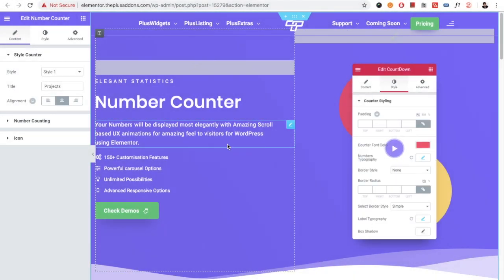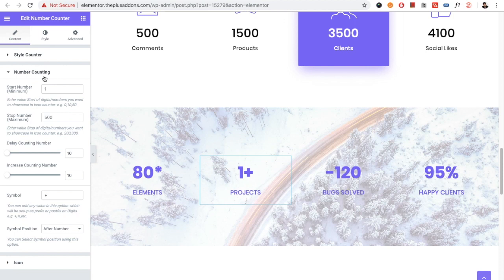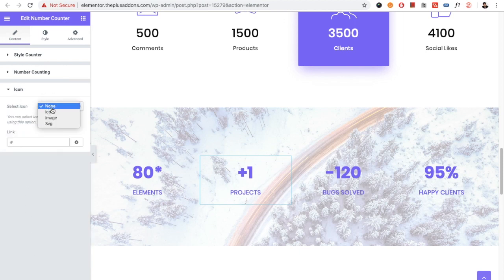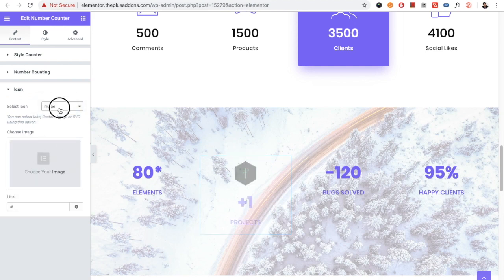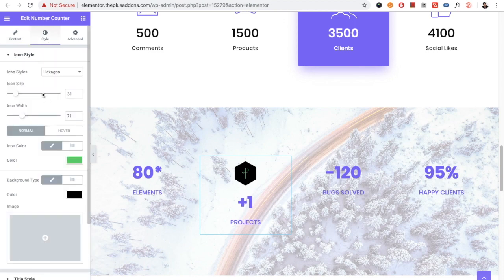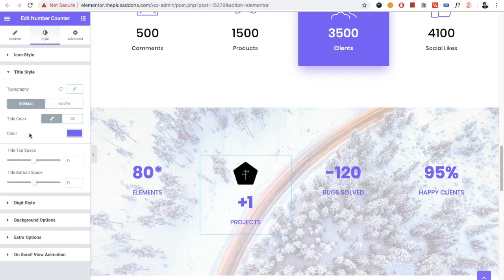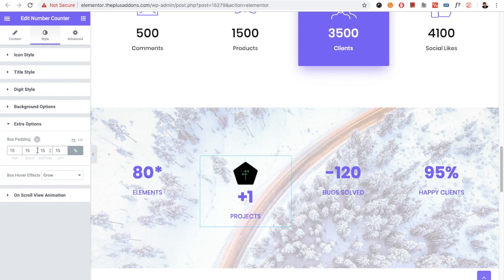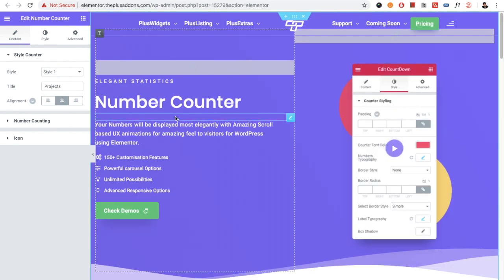Tutorial : How to manage Number Counter in elementor using widget of The Plus Addons for Elementor?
Number Counter
Your all needs covered regarding showcase of numbers. This widget is with all needed options and customisation variations to make your achievements looks at it’s best.

Unlimited Customisation Options
Advanced Typography Settings
Unlimited Possibilities
Based on “Design the way you want” Philosophy